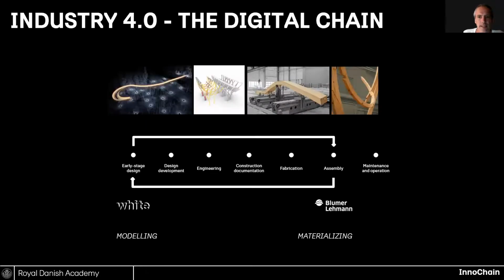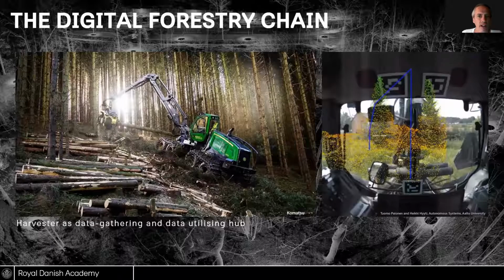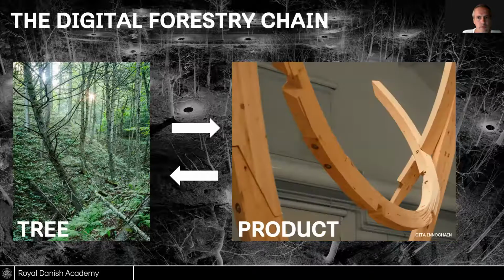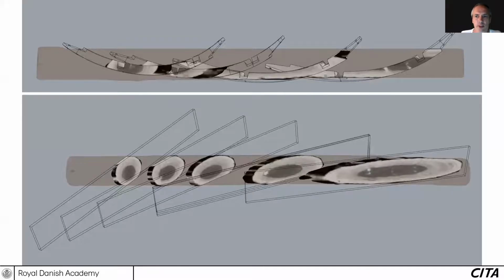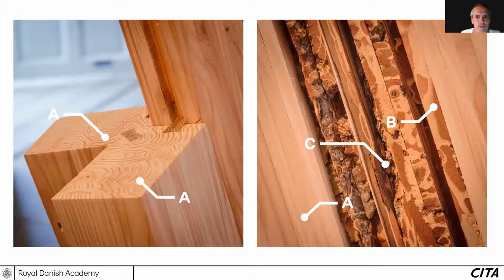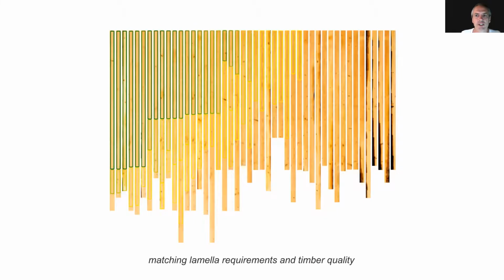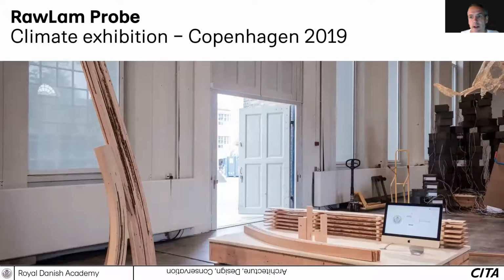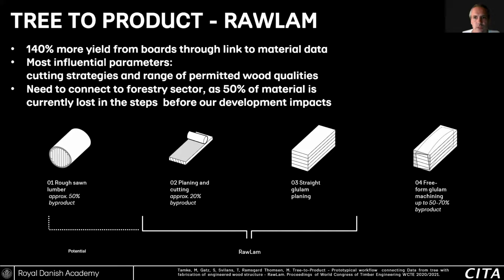Timber elements with graded performances through digital forest to timber workflows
Parallel Session 1, Bio-based concepts inspiring the spatial structures and architecture of the next generation – Martin Tamke, Tom Svilans, Sebastian Gatz and Mette Thomsen

Mette Thomsen is a professor at Royal Danish Academy, Denmark, where Martin Tamke and Tom Svilans are also both Associate professors. Sebastian Gatz is an architect and PhD student at Konstfack University of Arts, Crafts and Design, Sweden.

Closing the gap between the digital value chain of timber and building industry, the group proposes a computational design workflow to reduce timber waste. They evaluate the approach in two build prototypes and discuss its further integration across the timber value chain as well as for the further development of materially-integrated design modelling methodologies.

Watch their presentation on "Timber elements with graded performances through digital forest to timber workflows" from the Spatial Structures 2020/21 Conference.